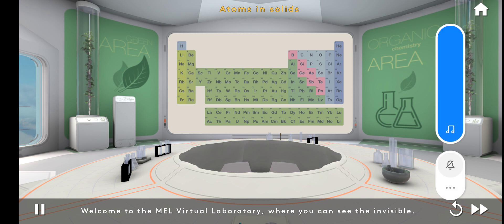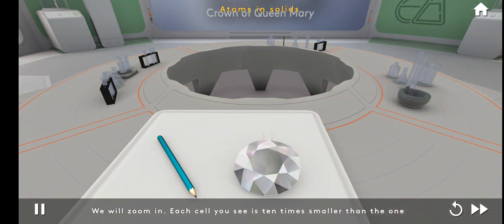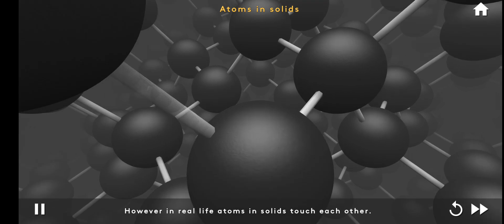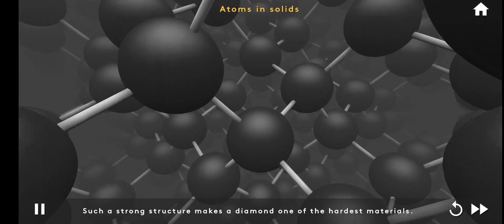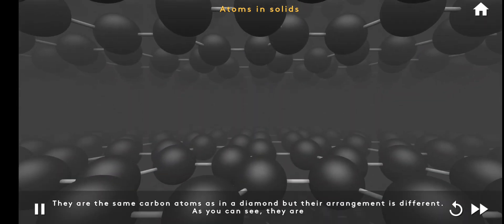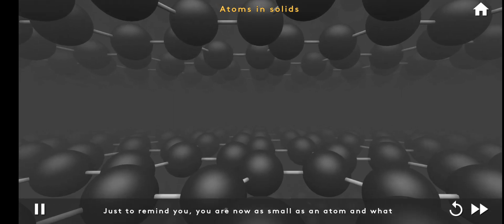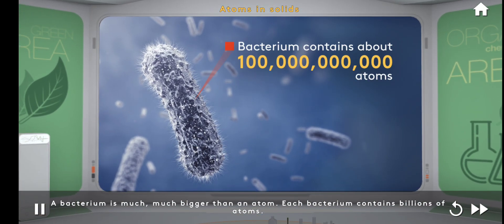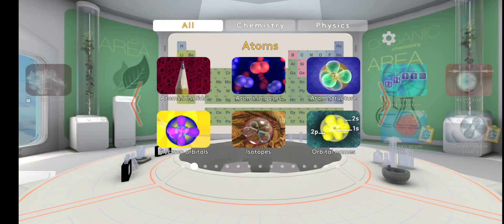Concept of Atom | 3D Model Virtual Reality | Atoms in Solids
This video introduces the concept of Atom in Solids using examples of Diamond and graphite with the help of Virtual Reality Simulation.